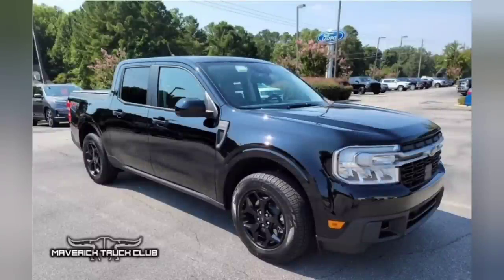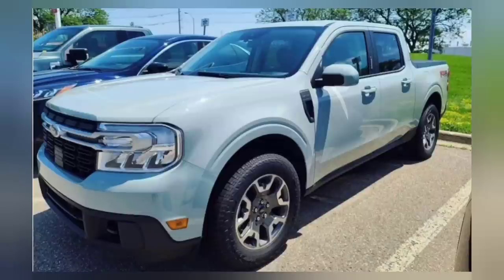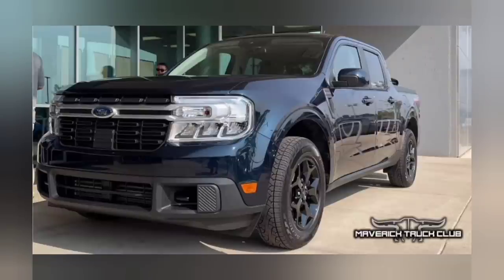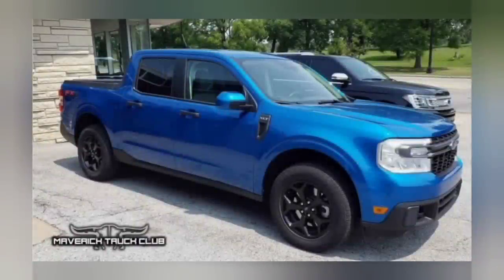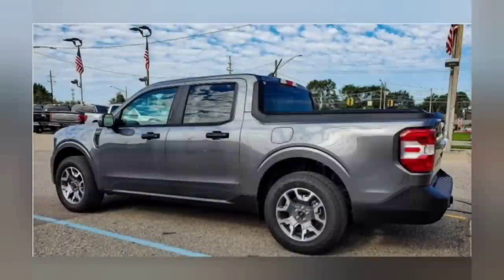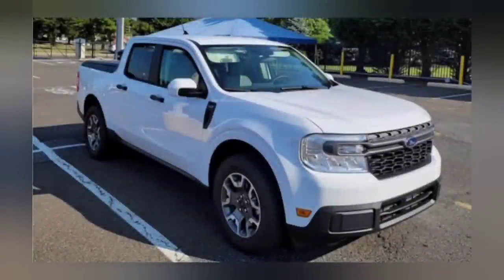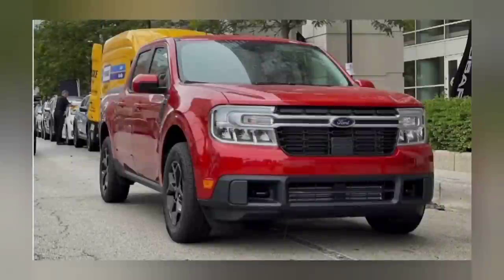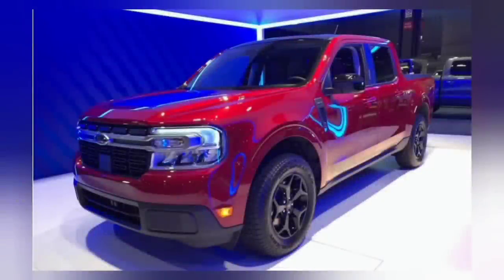2022 Ford Maverick Review for Order codes and all 11 colors!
Just a quick explanation of order codes, how they work, and the process as well as a little explanation of all 11 colors!

for more info and pictures of the new Maverick!